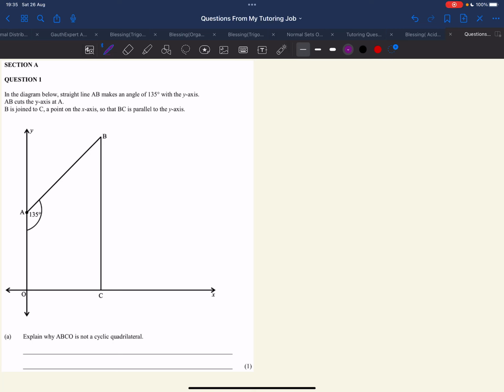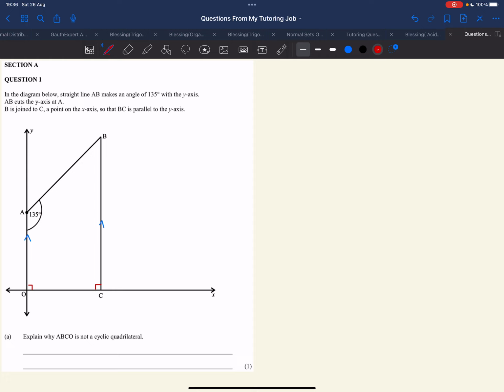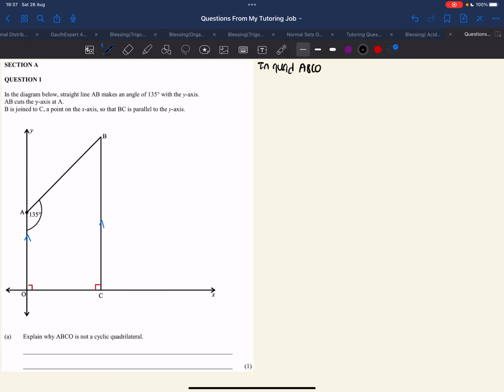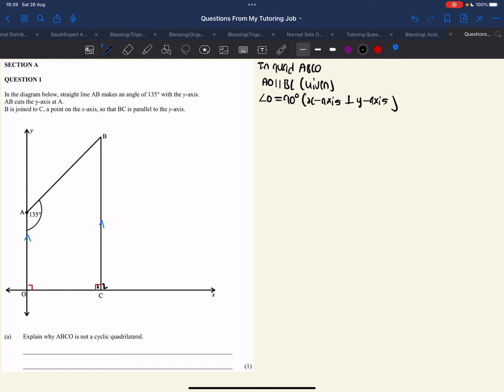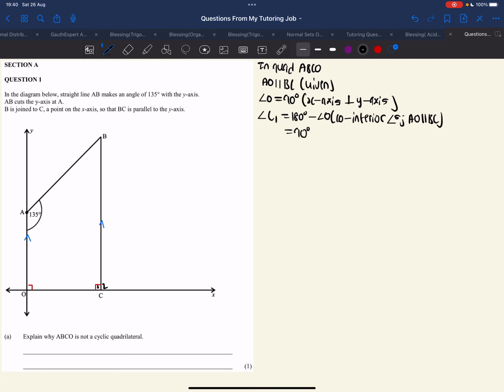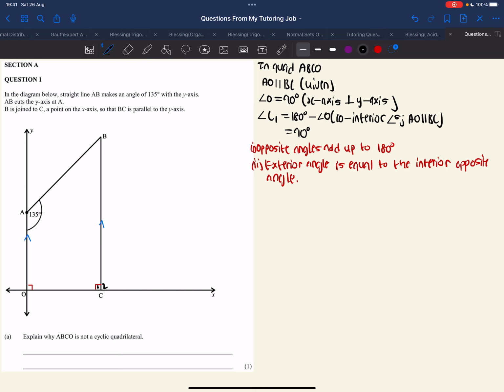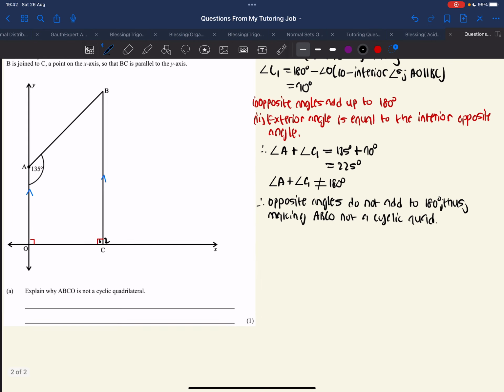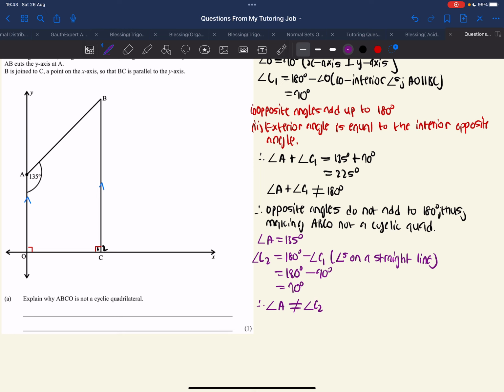Question 1 (a) Paper Two 2016 - (IEB) Mathematics Matric Final Exam Paper, (South Africa)